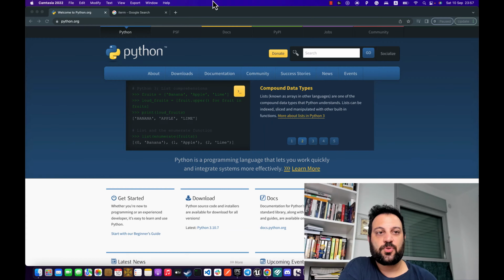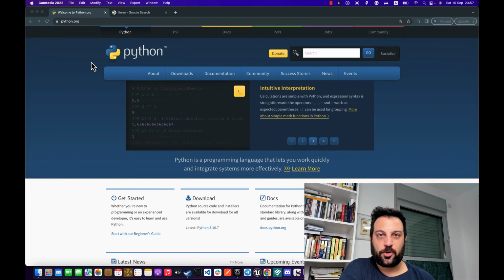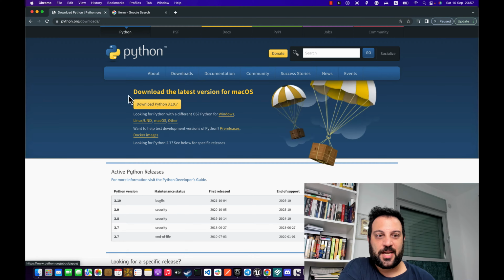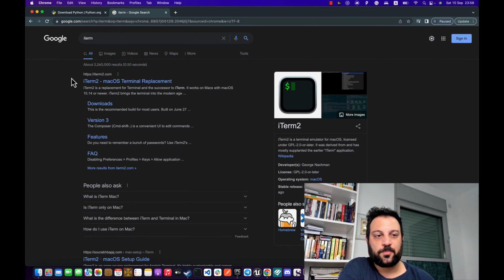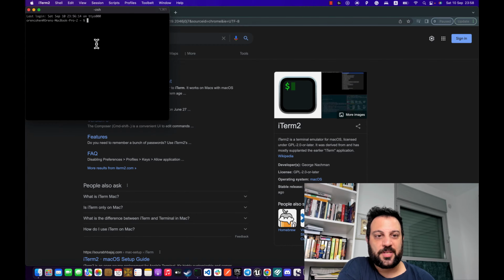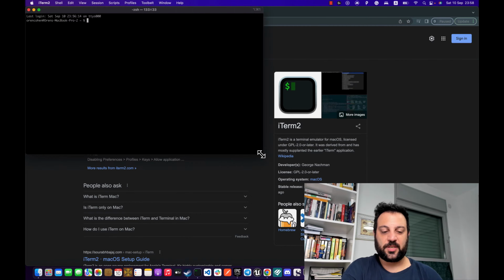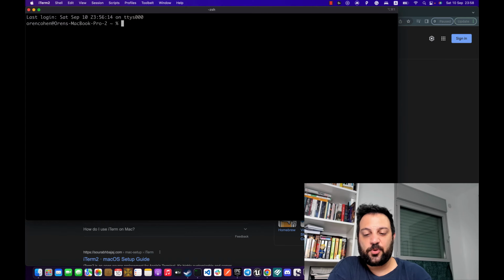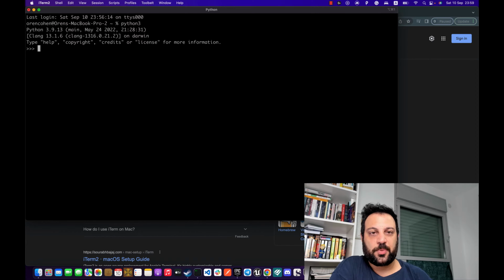Python Tutorial: Lesson 1 - How to install Python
Welcome to Oren Codes! I will teach you how to use Python in this beginner's series of videos.

In this tutorial, I will show you how to install Python and iTerm, which is my terminal software of choice.